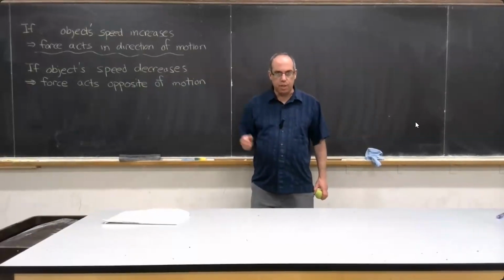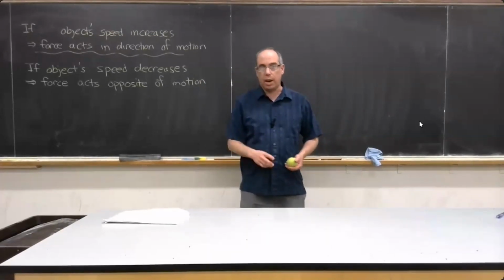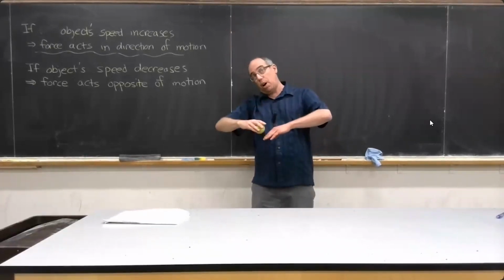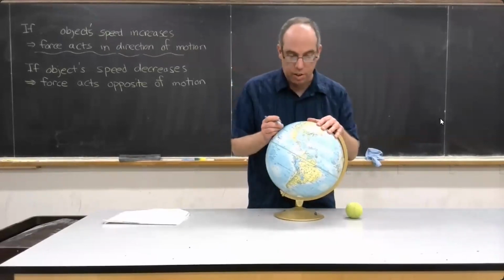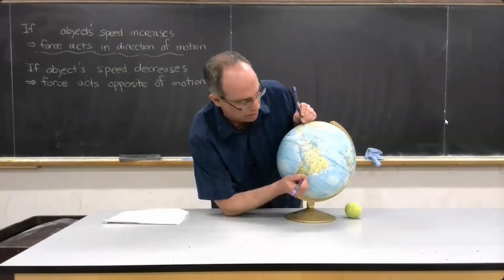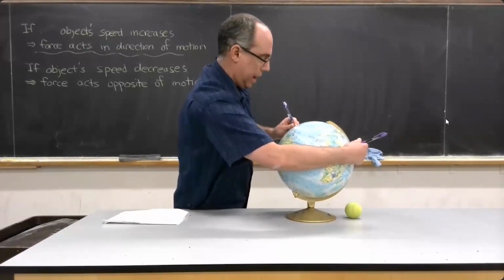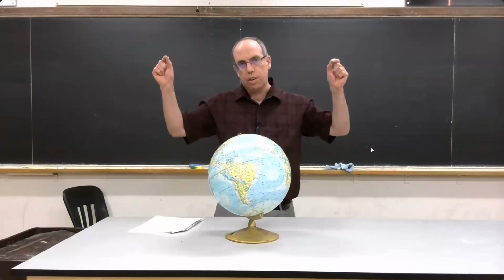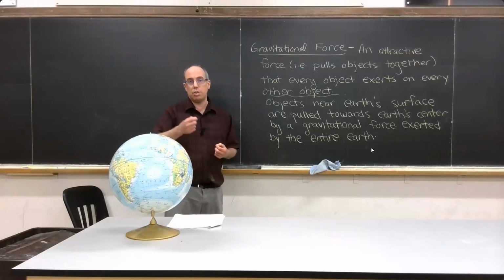Statics Part I: Video 4: Introduction to the Gravitational Force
A simple demonstration, and some discussion, to introduce the gravitational force on an object near Earth's surface.